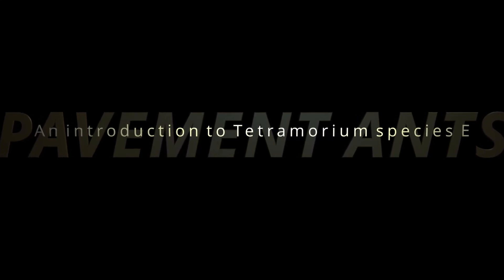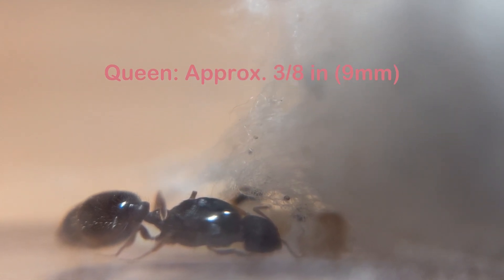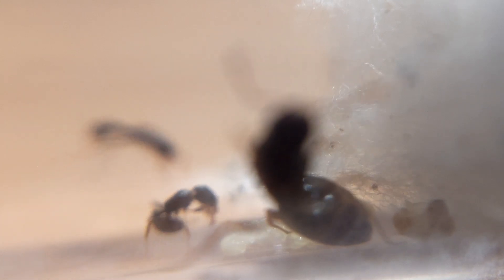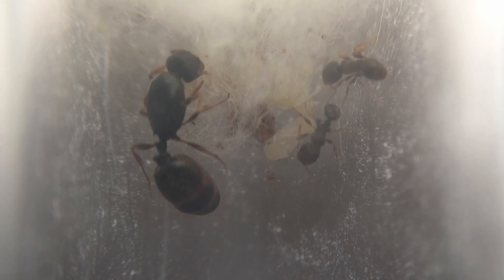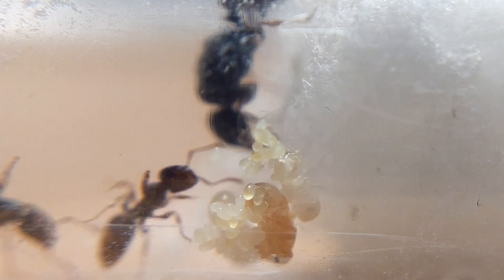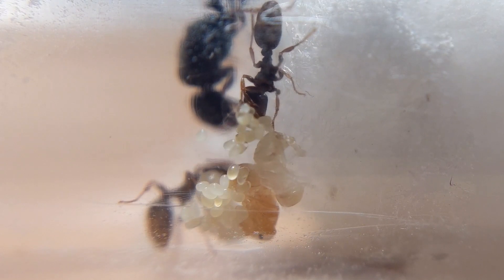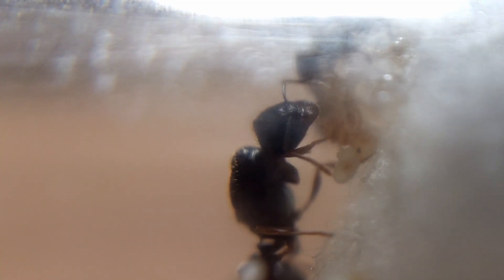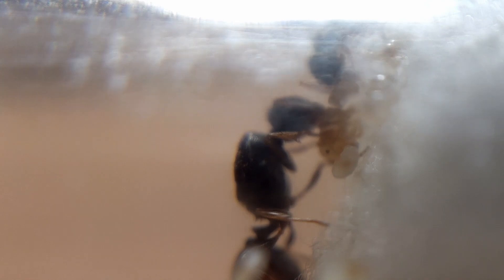The New Ant Colony, Pavement Ants!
Join in once again as we dive into the world of the undergrowth and meet our Tetramorium species E colony. Be warned, what you might learn could shock you!